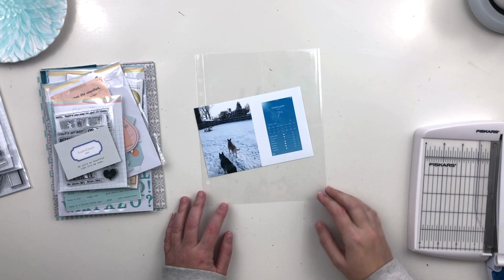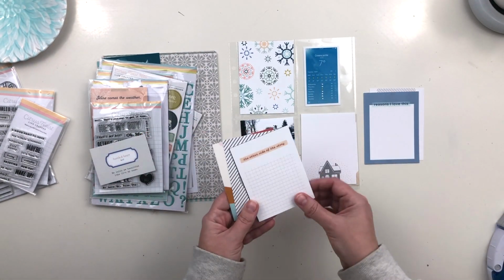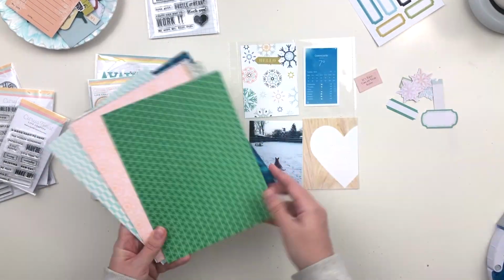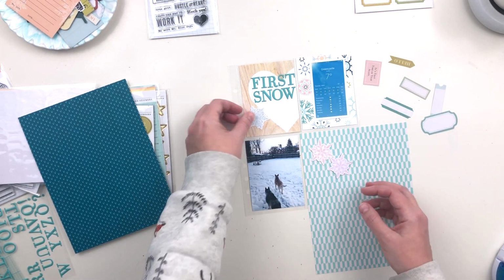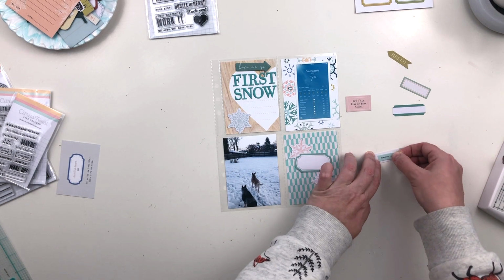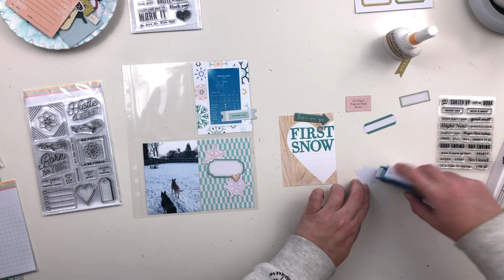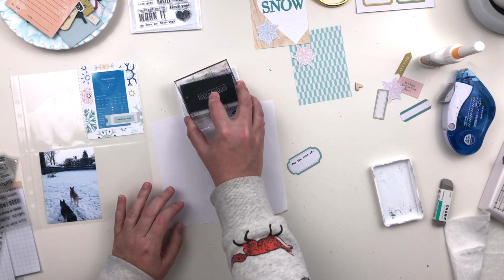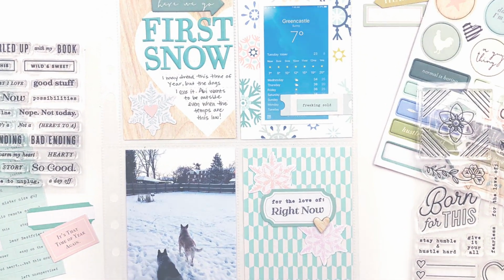November Project Life using the December Life Crafted Kit from Citrus Twist Kits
Be sure to stop by the Citrus Twist Kits blog to see the challenge that inspired this spread

You can find this month's releases from Citrus Twist Kits